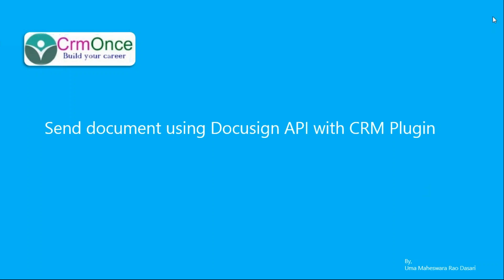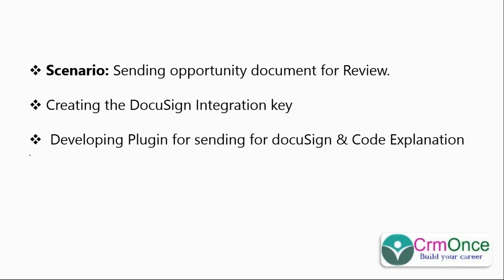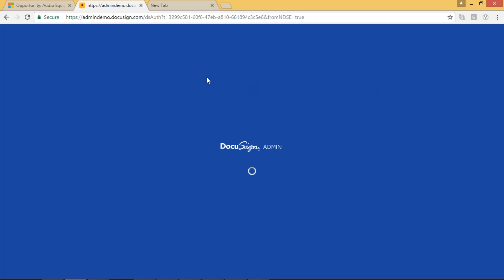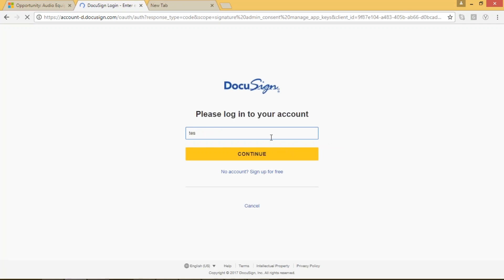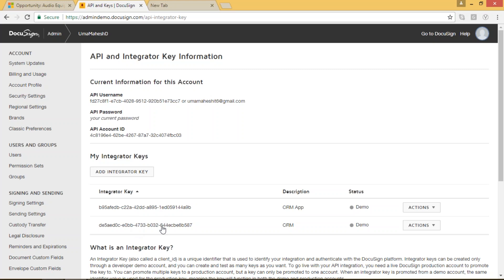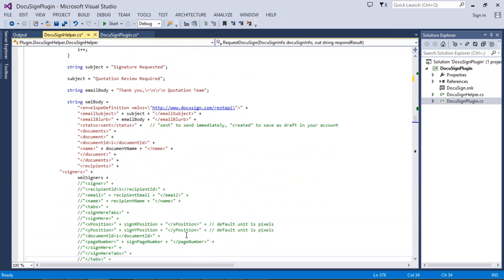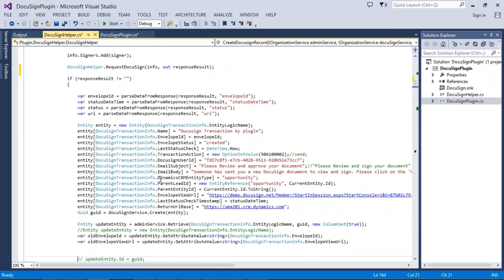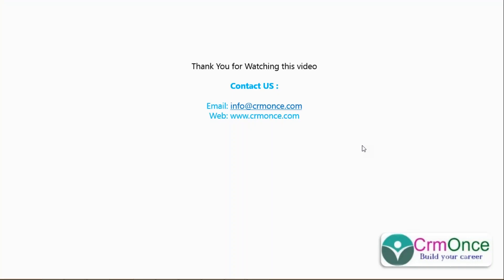How to send the documents using DocuSign API in Dynamics 365 CRM Plugins